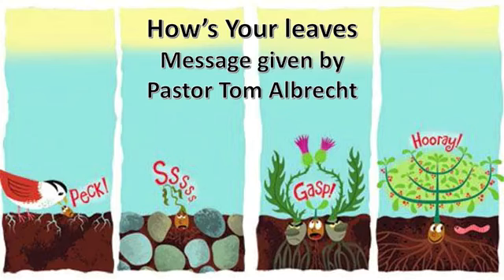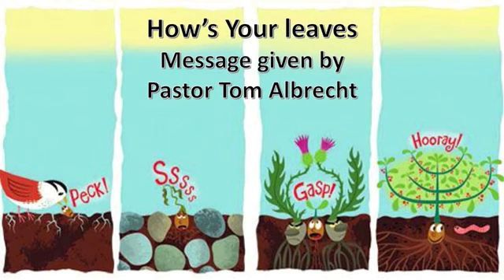How's Your Leaves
The soil we root our faith in will determine the outcome for our faith walk.